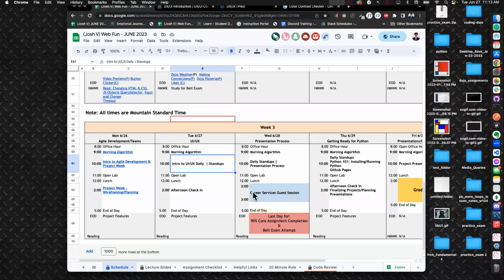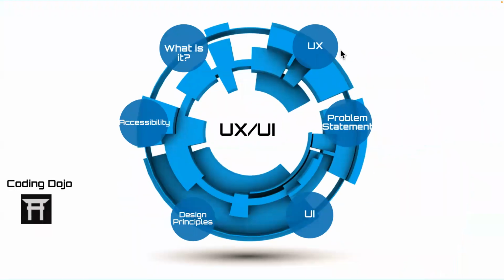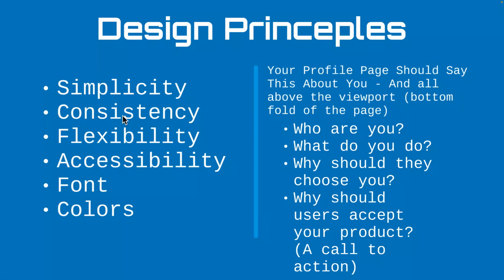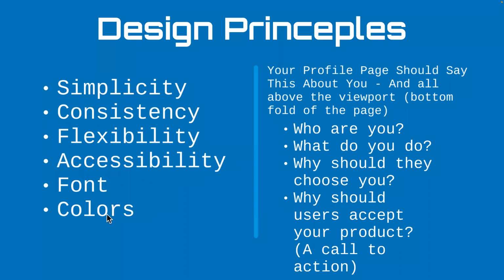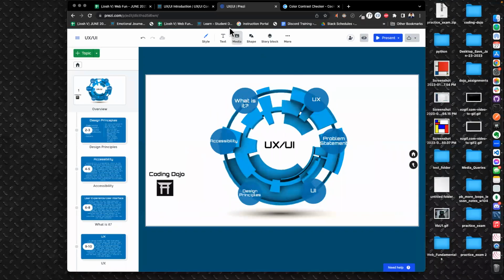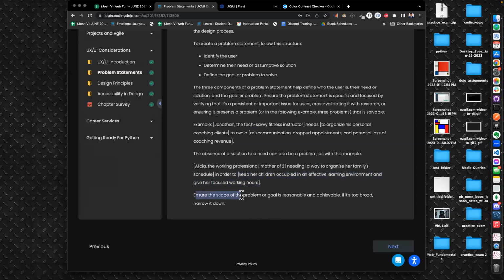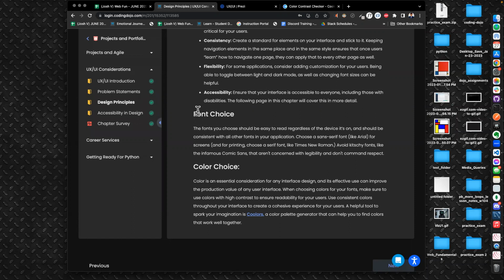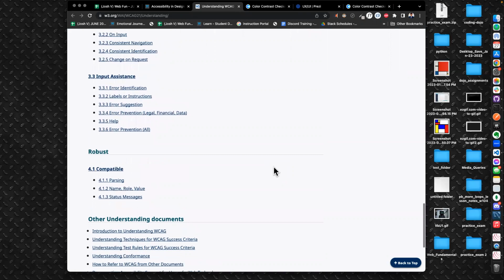Web Fundamentals June2023 W3D2 UI:UX Basics